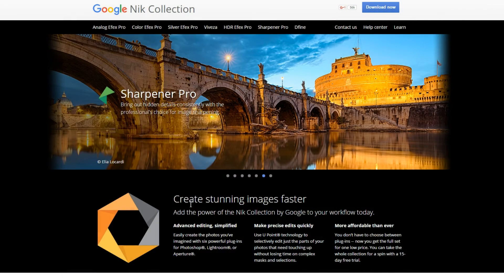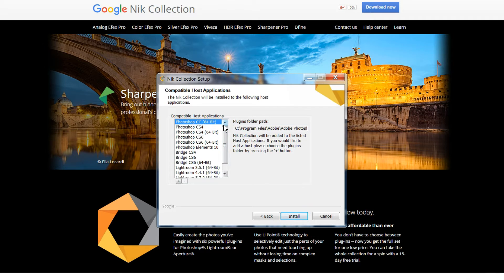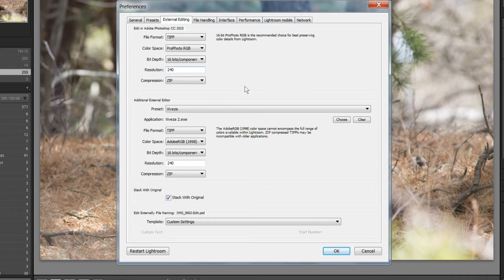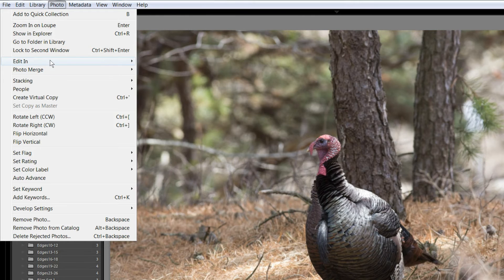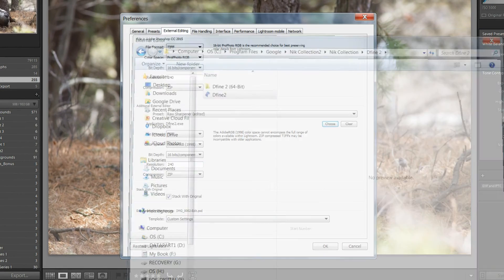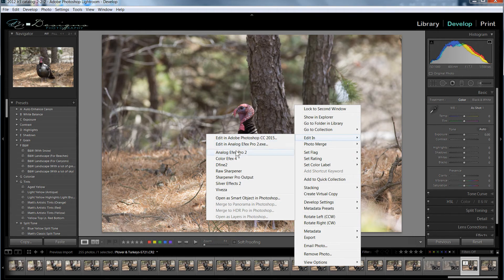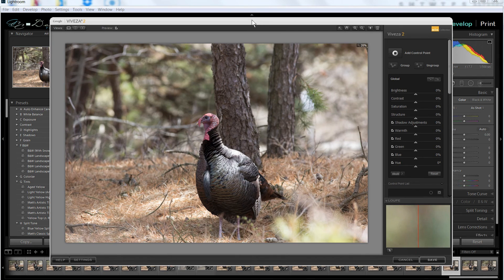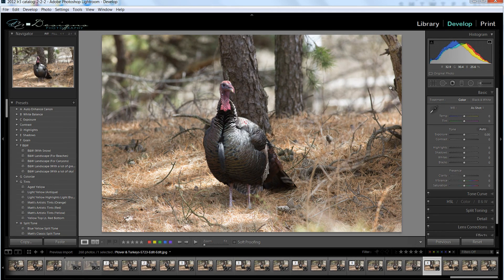How to Install the Google Nik Collection in Lightroom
How to Install the Nik Collection in Lightroom

If you like this video and you're interested in learning more about the Nik Collection, to join my free course.  It's still under development and won't be free forever, so get in while you can.  Your input could even help make this my greatest course.